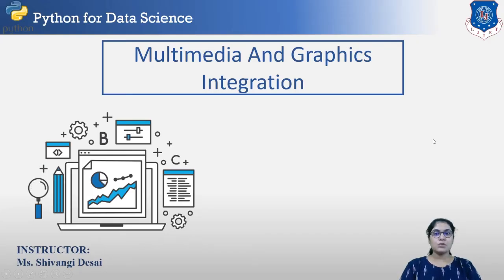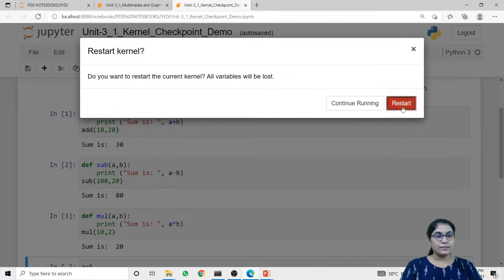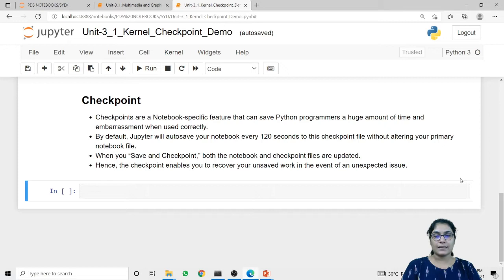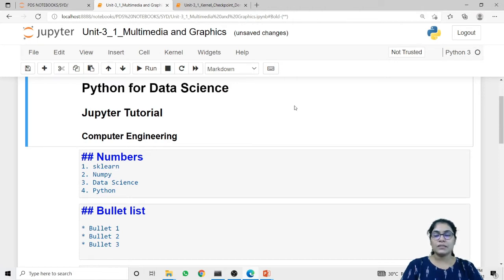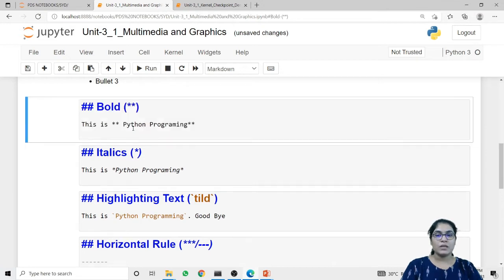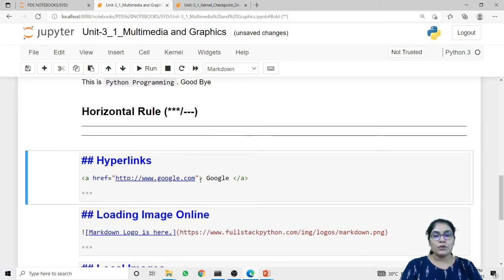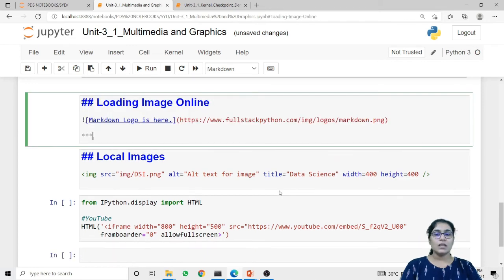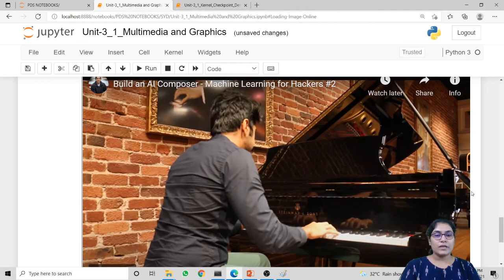Lec-18_Multimedia Integration| Python For Data Science | Computer Engineering